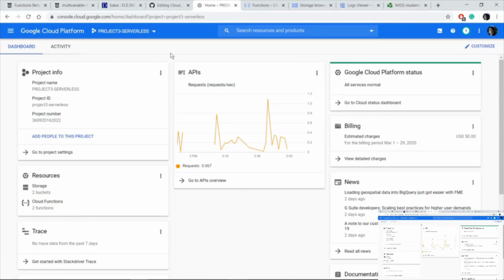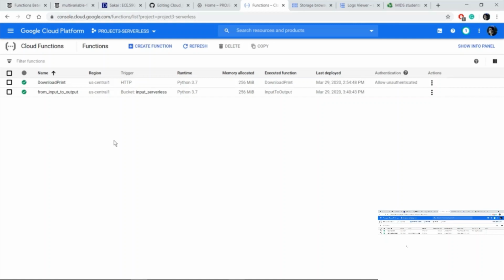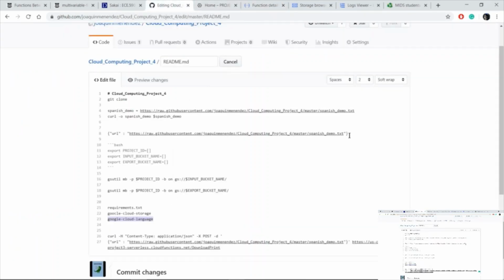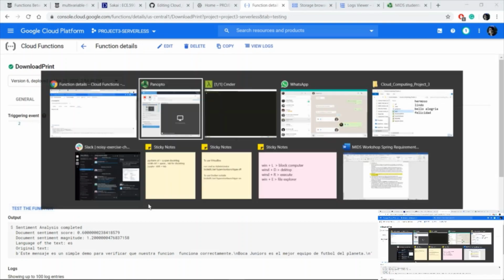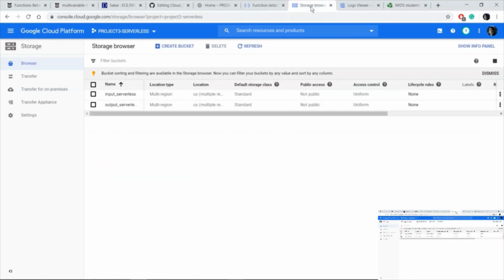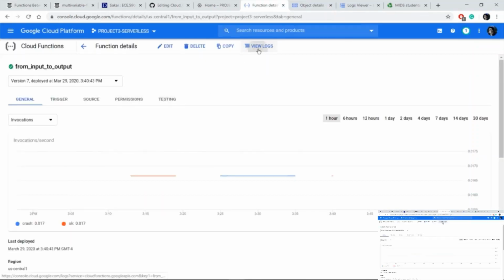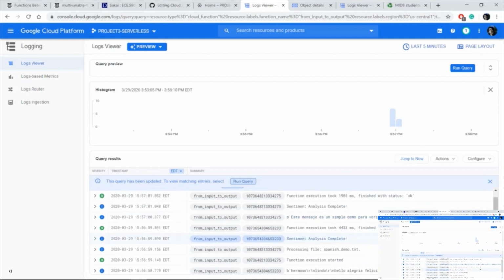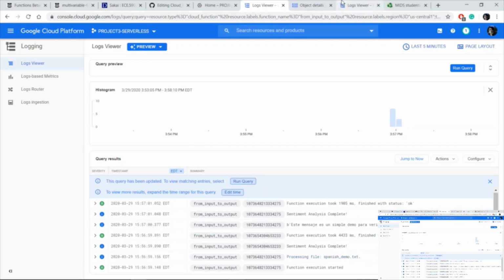Using Google Cloud Services to develop a Serverless Data Engineering Pipeline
Reach me out if you have any doubt!